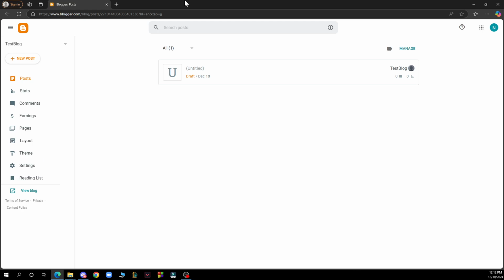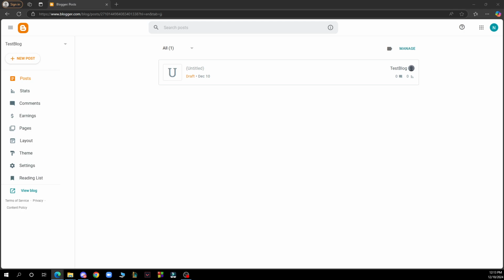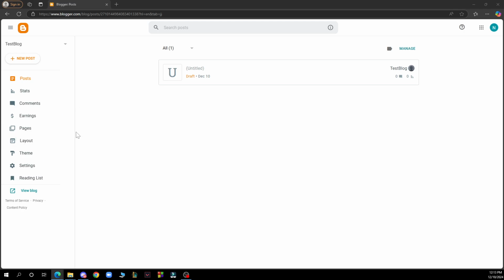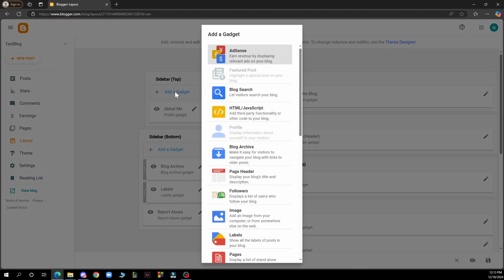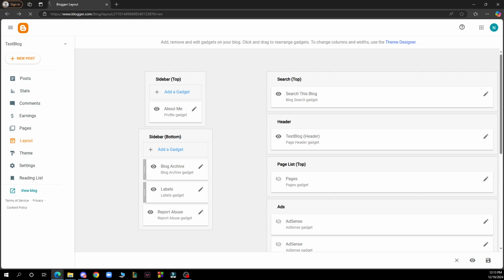How To Add PayPal to Blogger (Easiest Way)​​​​​​​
In this video I will show you How To Add PayPal to Blogger. It would be good if you watch the video until the end so that you don't miss important steps.